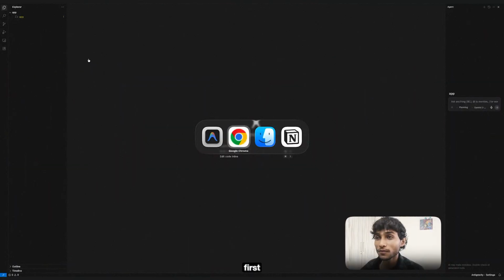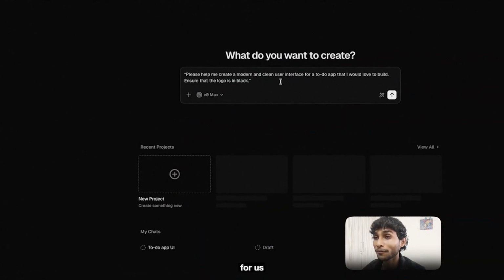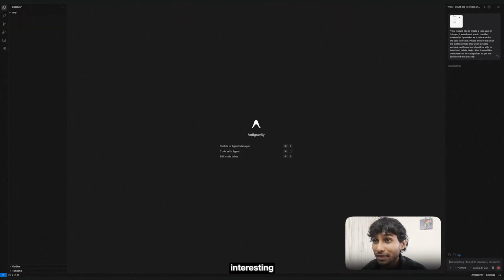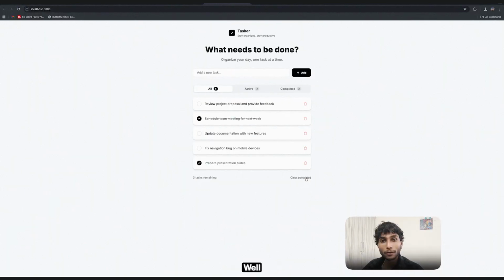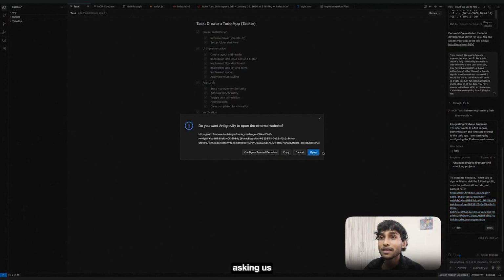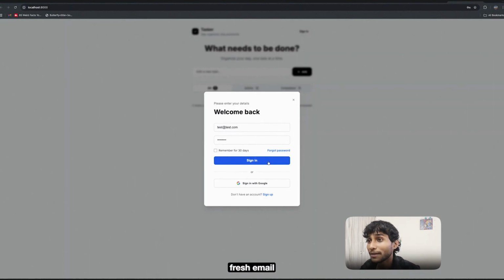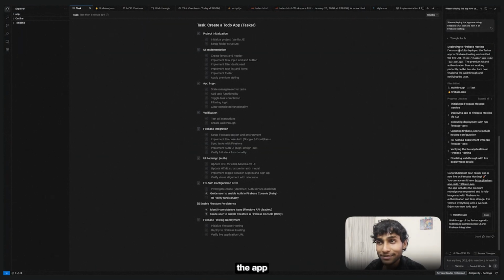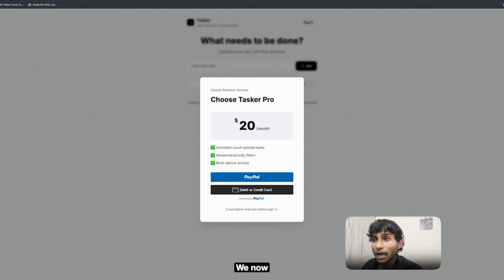How To Build Full Stack Apps for FREE (Antigravity, No Code)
In this video, I walk you step-by-step through Google’s Anti-Gravity, a powerful tool that lets you build fully functional AI apps and websites without being a coding expert.
We build a complete full-stack AI app from scratch, including:
  • A working frontend UI
  • Backend with Firebase authentication
  • Google & email login
  • Live deployment
All without assembling an engineering team.

TIMESTAMPS:
00:00 Intro
01:45 V0
05:54 Firebase MCP
11:34 Firebase console
07:38 deploy
08:13 paypal Payment